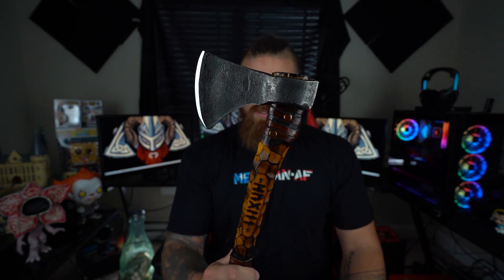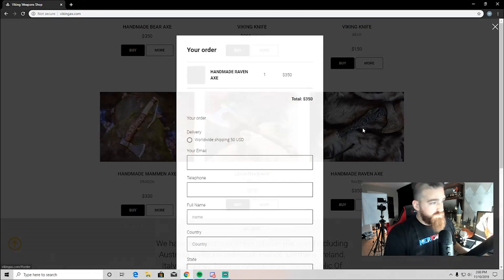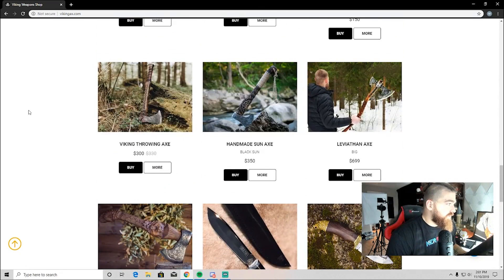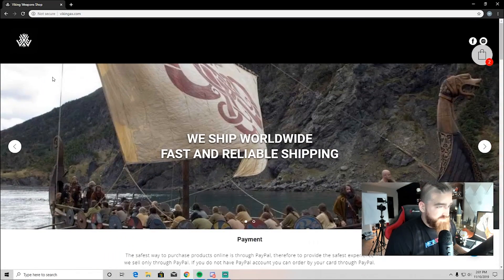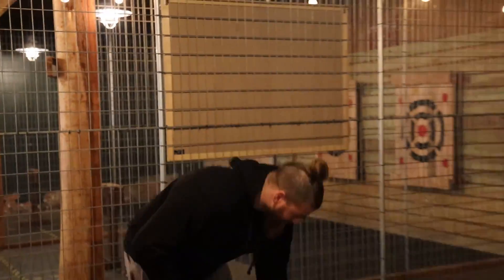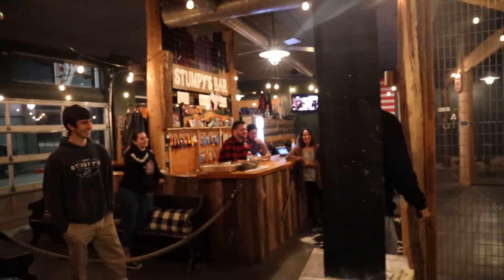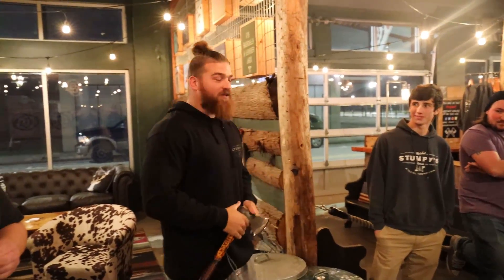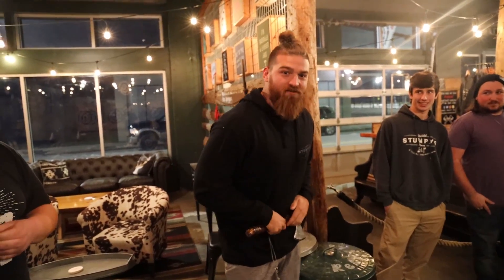Testing Out a REAL Viking Axe!!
Hey Guys!

Today I got to try out an amazingly crafted axe by the people over at VikingAx.com!!

Please check them out! They have some amazing stuff on their page!

Also, Follow them on Instargram @viking_weapons

Huge shoutout to Stumpys of Greenville for letting us come in and try out this amazing axe!